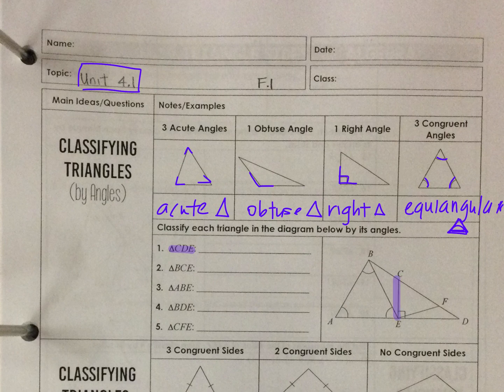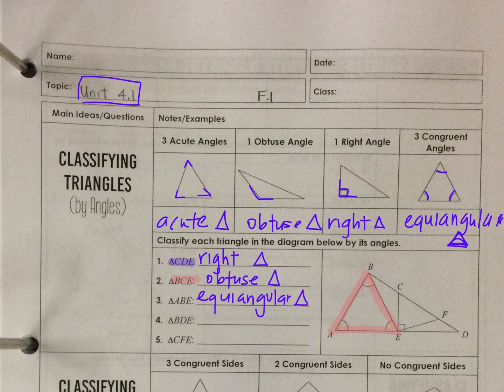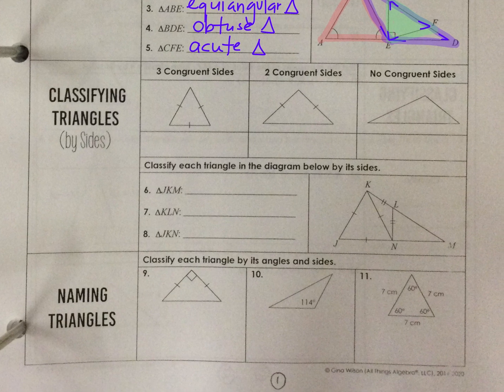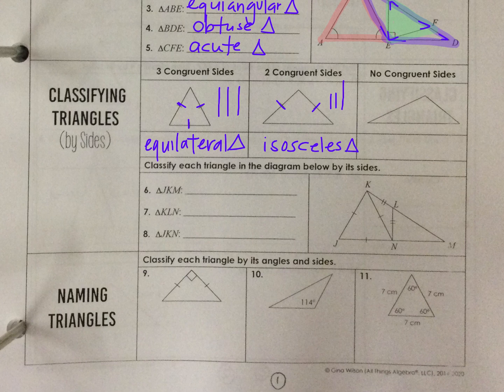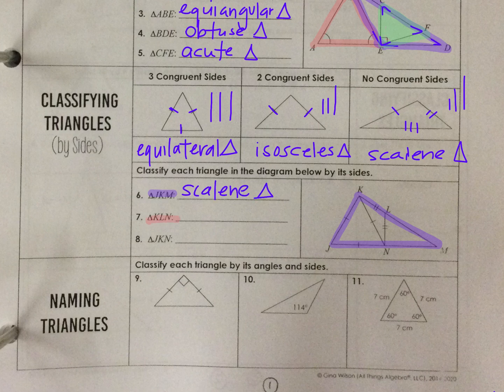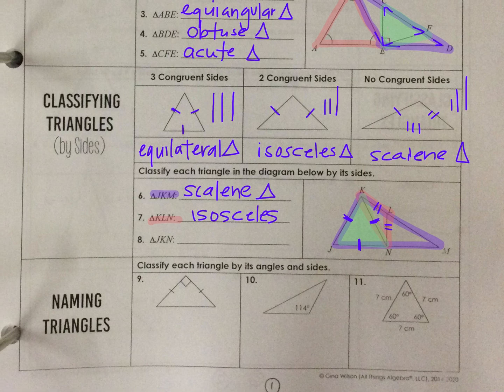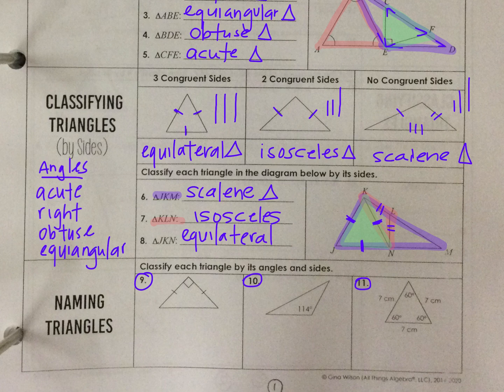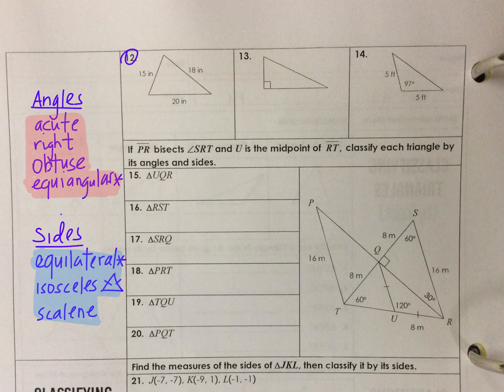Geo A 4.1 Notes A